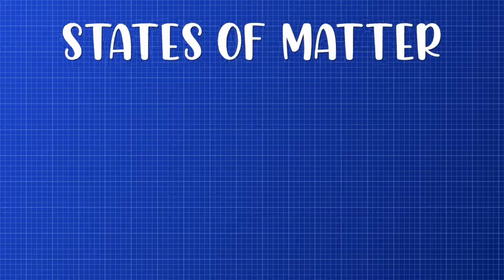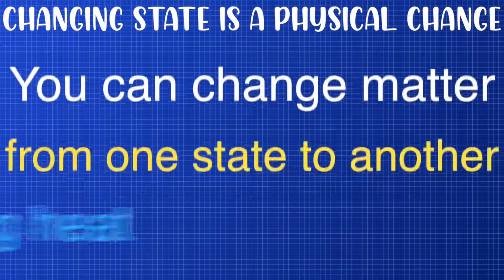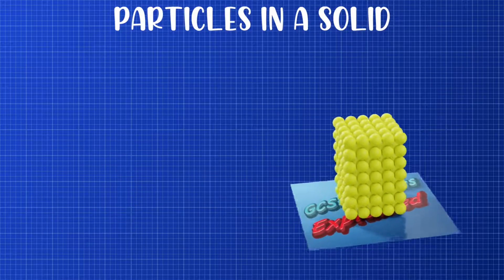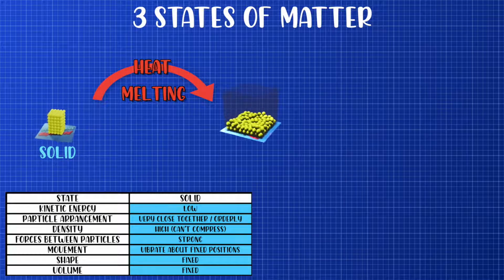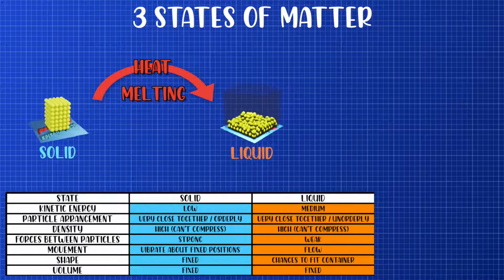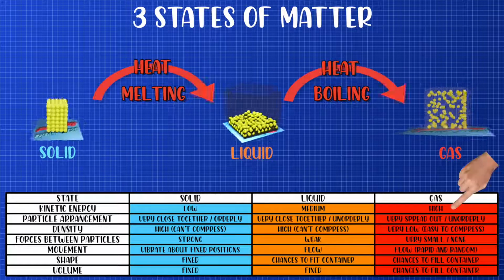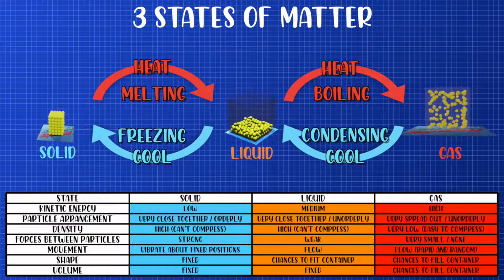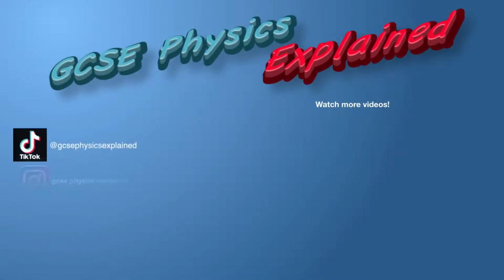States of matter (SP14a)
LESSON LINKS:
SP14a Particles and density- Pearson textbook - Edexcel exam board
P6.2 States of matter - Oxford textbook 3rd edition - AQA exam board

With the aid of physics animations; learn how to use kinetic theory to explain the properties and behaviours of the 3 states of matter; solids liquids and gases. Learn what happens during changes of state, including reference to conservation of mass, and the limitations of the kinetic theory plus more to pass your GCSE Physics exams. There's a handy table to summarise all of the information that you can screen shot and add to your revision notes.

PLAYLIST LINKS

MUSIC

1) This video has no negative impact on the original works
2) This video is also for teaching purposes.
3) It is not transformative in nature.
4) I only used bits and pieces of music and video to get the point across where necessary.